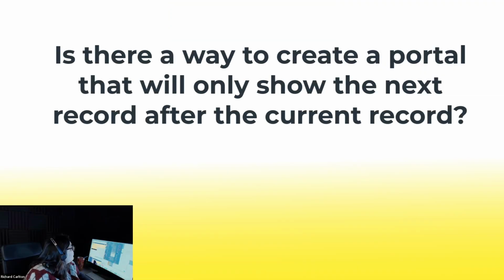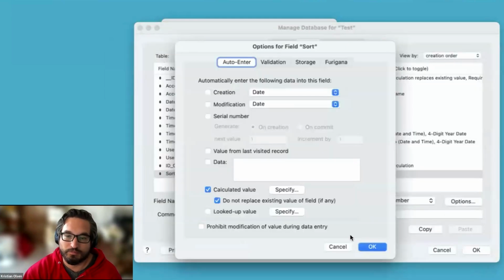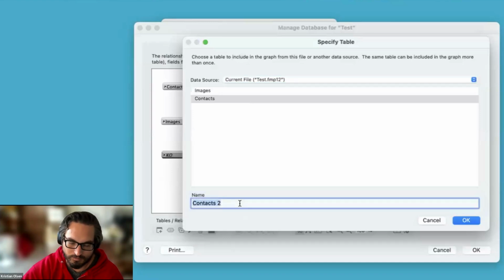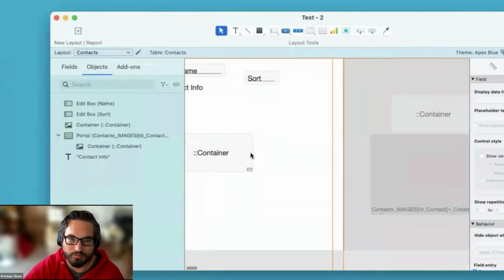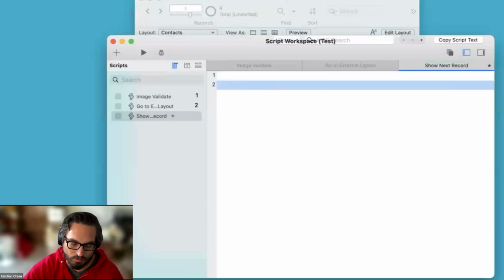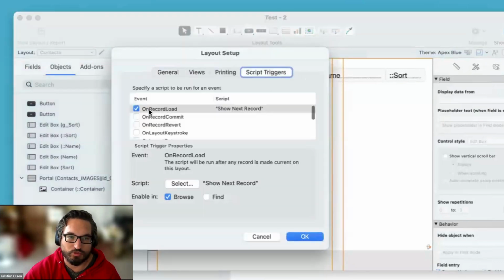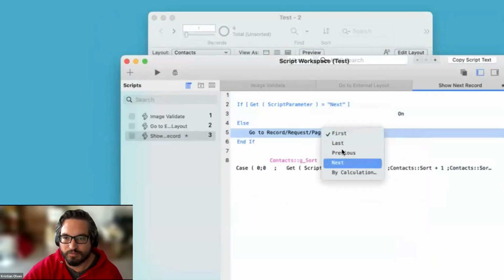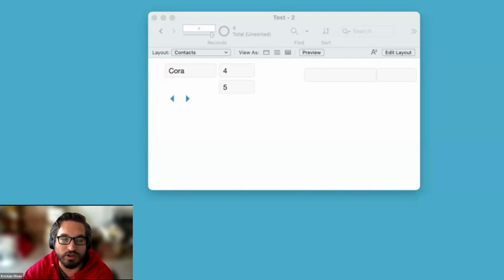"Creating a Portal that Only Shows the Next Record" - Open FileMaker Q&A w/ Kristian Olsen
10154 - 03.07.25 - "Creating a Portal that Only Shows the Next Record" - Stump the Wolf - Open FileMaker Q&A w/ Kristian Olsen

This is an excerpt from the 60 Day Claris FileMaker for Beginners Training Course video: "Stump the Wolf" - Open FileMaker Q&A w/ Kristian Olsen".

In this video, Kristian answers the question: "Is there a way to create a portal that will only show the next record after the current record?"

70 hours of video content AND one copy of Claris FileMaker Pro! 🎥

FMTraining.TV
2122 9th St., Suite 102

Imj3zEXXWfcYeEyeYrcWkMuJXeK4p6siBU/edit?usp=sharing